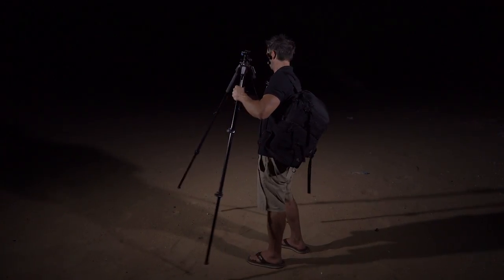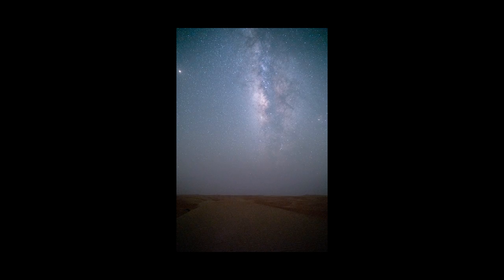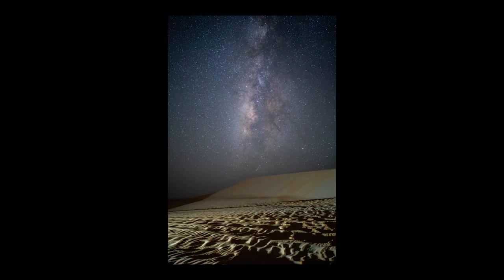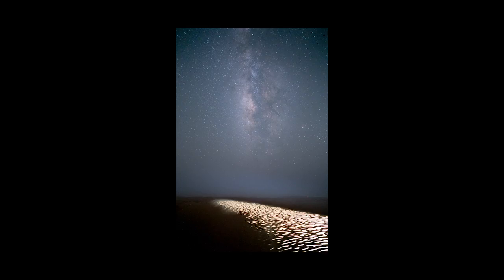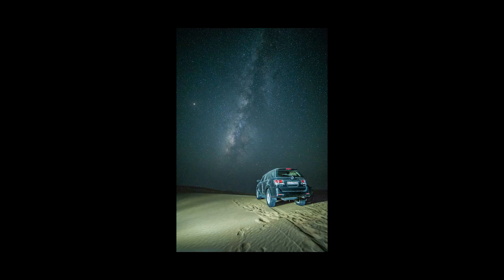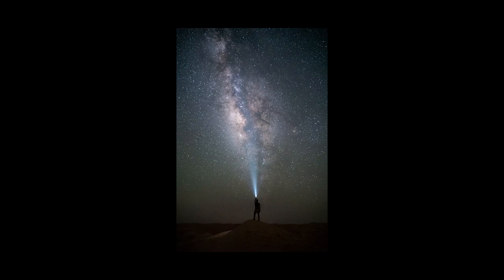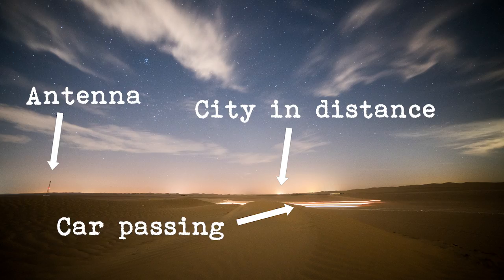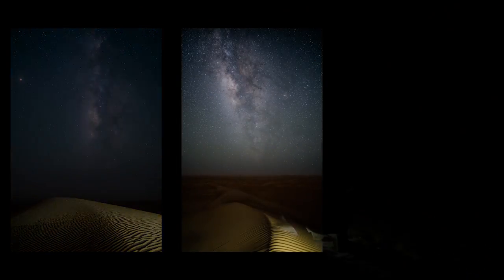Light painting your foreground - Astrophotograpy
This week I show you how I light paint the foreground in my Astrophotography photos. This will really make your astrophotography better and get you shooting great night sky photos. When I want to take better milkyway photos, this is what I do.

With a few torches and even your smartphone light, you can light the foregrounds in your astrophotography photos to get more interesting photos.

If you want to take better astrophotography photos, or improve night photography photos, this is the video for you.

I always light paint my foregrounds with a small light and it makes my photos look so much better. with a bit of experimentation, you can do this too to make your photos so much better.

Thanks

Mike